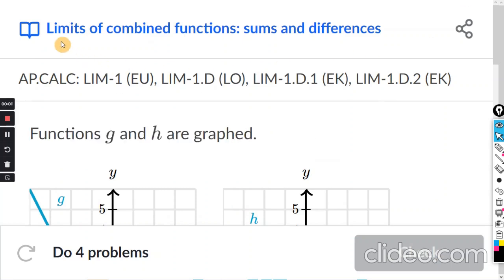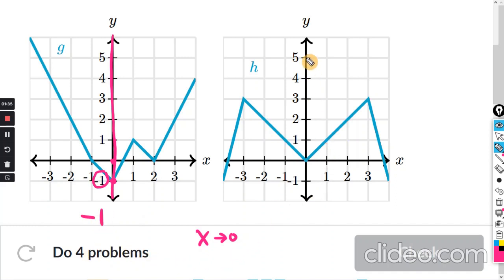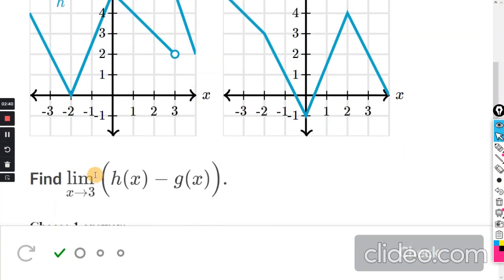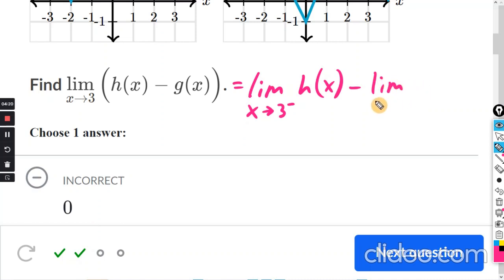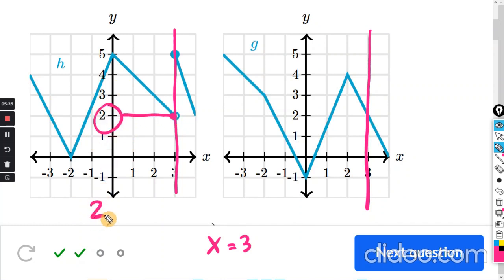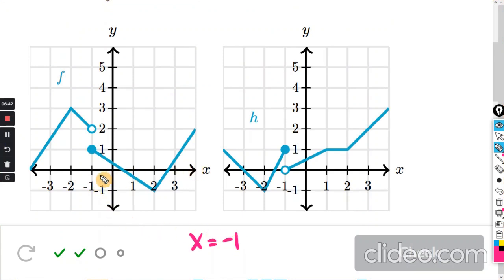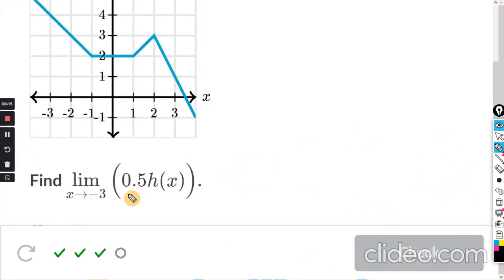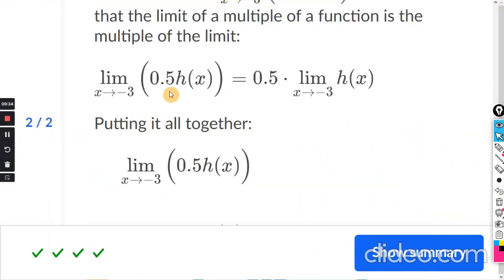Limits of combined functions - sums and differences : Khan Academy